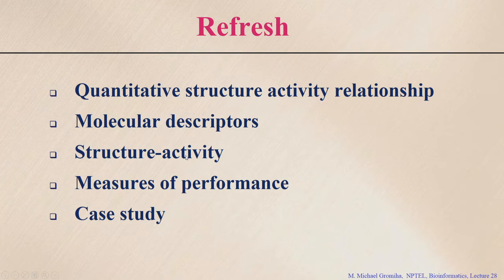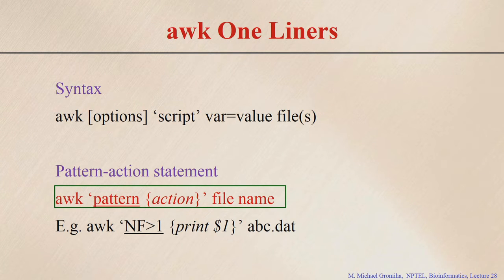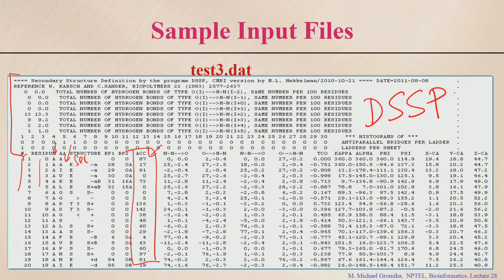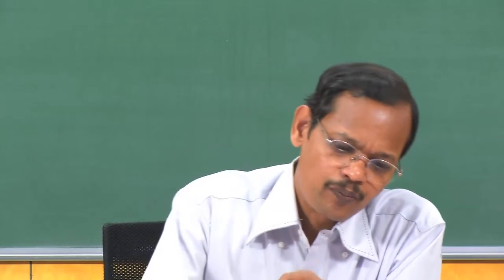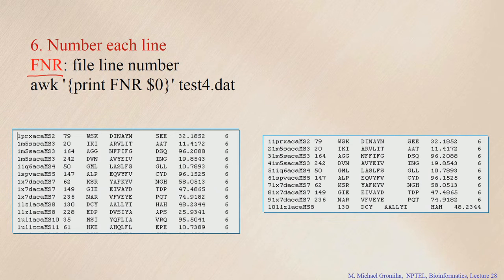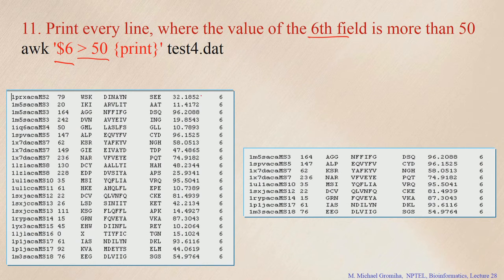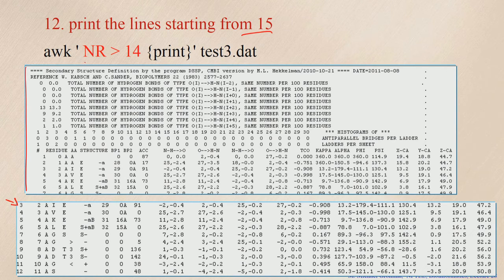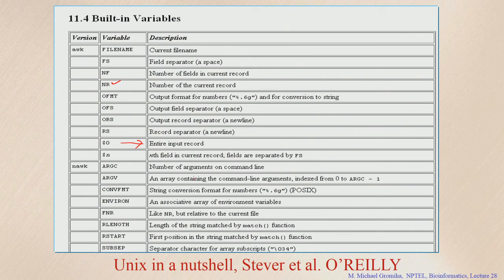awk programming - I